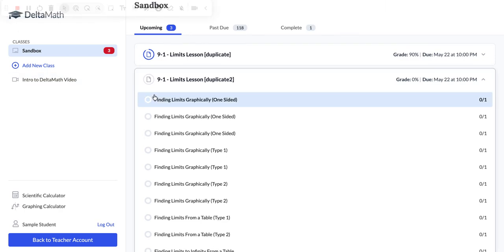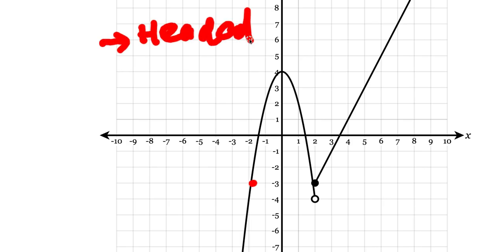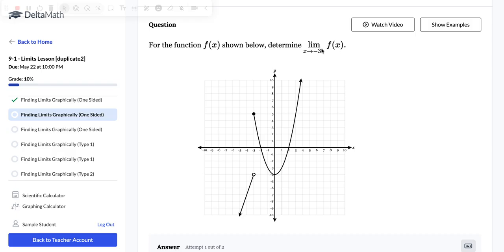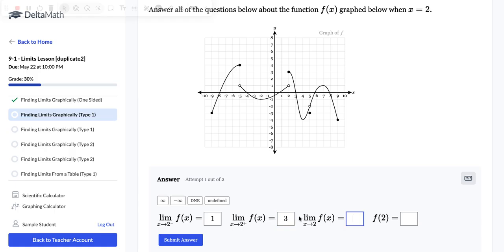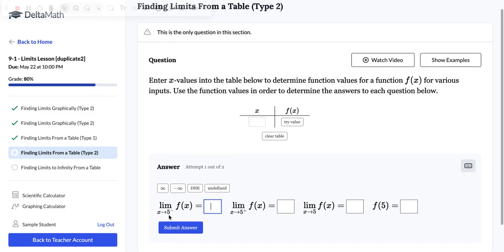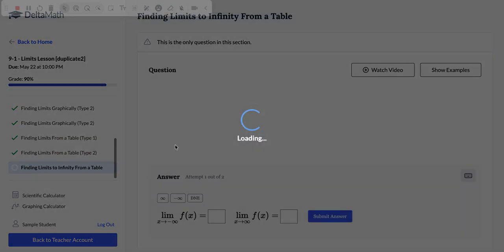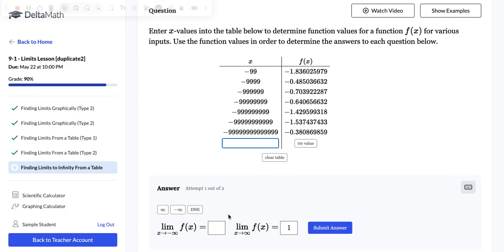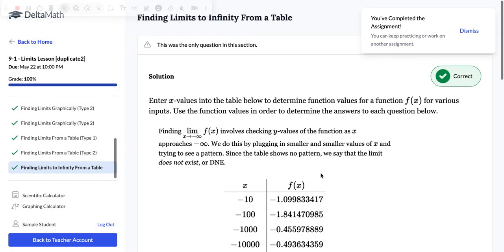PC 9-1 - Limits Intro